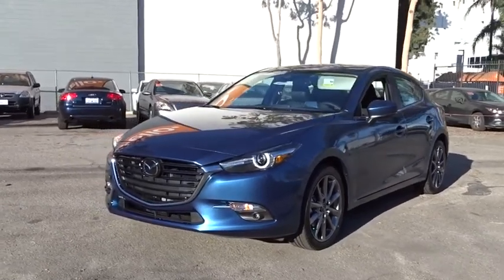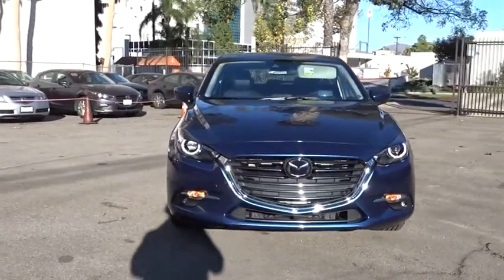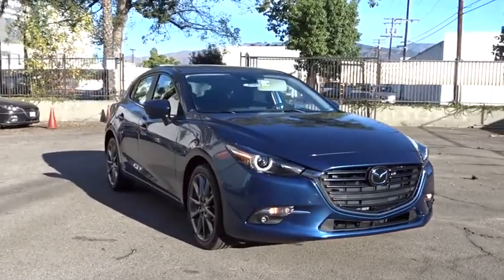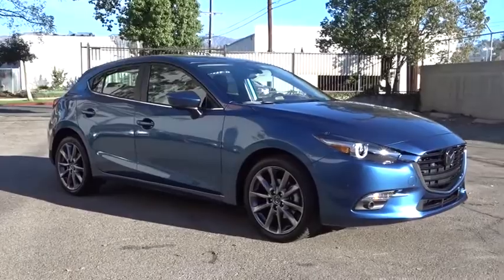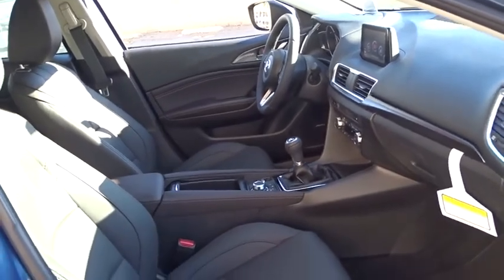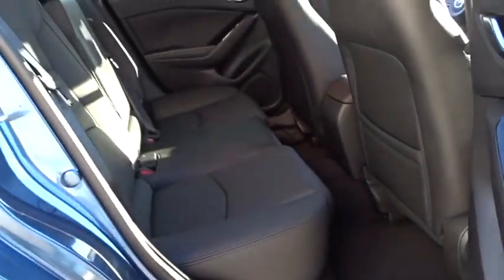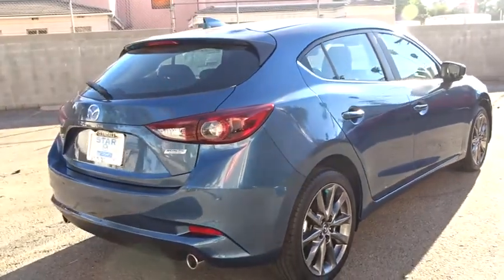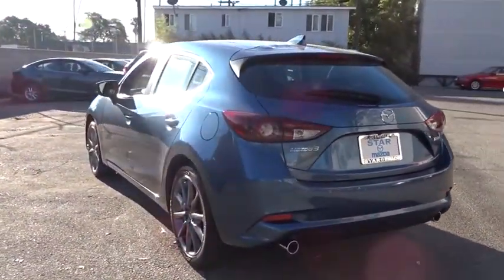2018 Mazda Mazda3 Los Angeles, Cerritos, Van Nuys, Santa Clarita, Culver City, CA 80269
2018 Mazda Mazda3

Star Mazda
1401 S Brand Blvd

Eternal Blue Grand Touring Grand Touring 2.5L 4-Cylinder 25/33mpg
Wheels: 18 x 7.0J Dark Silver Finish Alloy,Variable Heated Reclining Front Bucket Seats,Perforated Leather Seat Trim,Radio: AM/FM/HD Audio System,Premium Equipment Package,Bose 9 Speaker Surround Sound Audio System,Mazda Radar Cruise Control,High Beam Control,Lane Departure Warning System,Lane Departure Warning System w/ Lane Keep Assist,Auto-Dimming Interior Mirror w/HomeLink,Mazda Navigation System,Pivoting Adaptive Front-Lighting System,Smart Brake Support,Heated Steering Wheel,Traffic Sign Recognition,4-Wheel Disc Brakes,9 Speakers,Air Conditioning w/ Pollen Filter,Electronic Stability Control,Front Bucket Seats,Front Center Armrest,Leather Shift Knob,Rear Roofline Spoiler,Tachometer,ABS brakes,Anti-whiplash front head restraints,Automatic temperature control,Brake assist,Bumpers: body-color,Driver door bin,Driver vanity mirror,Dual front impact airbags,Dual front side impact airbags,Four wheel independent suspension,Front anti-roll bar,Dual-zone Automatic Climate Control w/ Pollen Filter,LED Fog Lights,Front reading lights,Fully automatic headlights,Heated door mirrors,Heated Front Seats w/ 3-Level Adjustment,Illuminated entry,Low tire pressure warning,Occupant sensing airbag,Outside temperature display,Overhead airbag,Overhead console,Panic alarm,Passenger door bin,Passenger vanity mirror,Power door mirrors,6-Way Power-Adjustable Driver's Seat w/ Power Adjustable Lumbar Support,Power Sliding-Glass Moonroof w/ One-Touch Open Feature and Interior Sunshade,Power steering,Power windows,Radio data system,Rain sensing wipers,Rear anti-roll bar,Rear seat center armrest,Rear window defroster,Rear window wiper,Remote keyless entry,Speed control,Speed-sensing steering,Split folding rear seat,Steering wheel mounted audio controls,Telescoping steering wheel,Tilt steering wheel,Traction control,Trip computer,Turn signal indicator mirrors,Variably intermittent wipers,Front beverage holders,Blind Spot Sensor,Sirius Satellite XMRadio,Exterior Parking Camera Rear